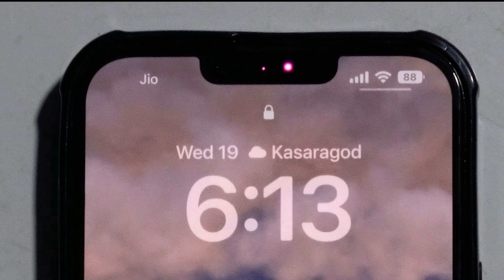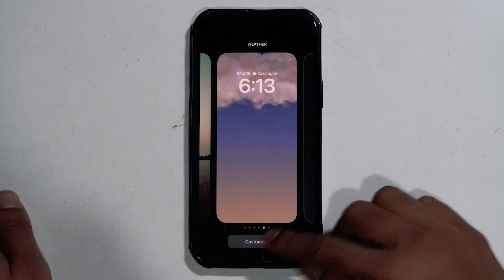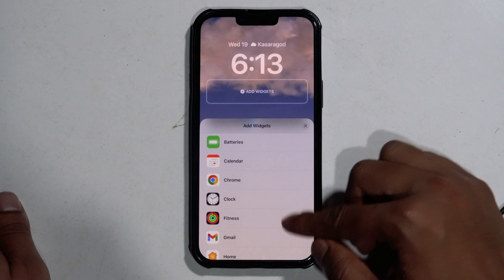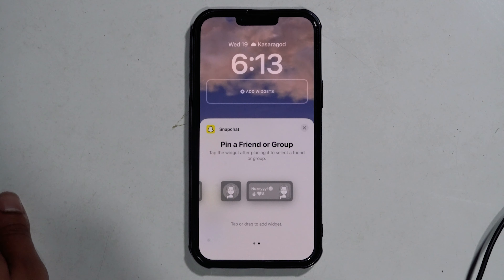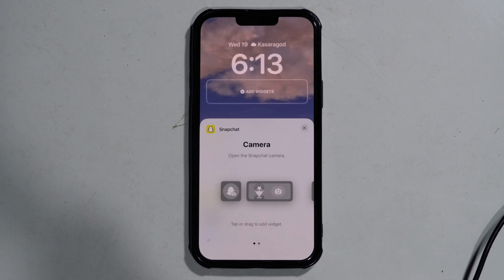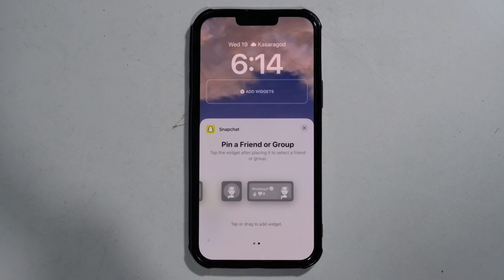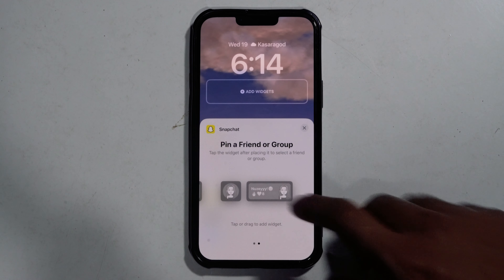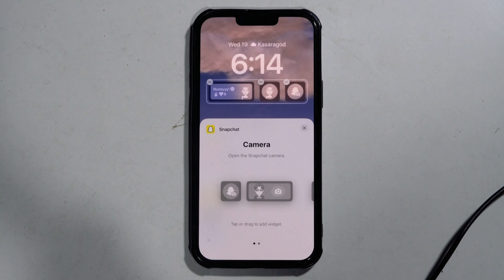How To Add SnapChat Widget On iPhone!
Snapchat is among the latest apps to introduce its own Lock Screen widgets on iOS 16, making it easy to share snaps or open a chat with someone you often interact with. This video will guide you to Add SnapChat Widget on iPhone Lock screen.

00:00 Intro
00:24 Add SnapChat Widget On iPhone
01:15 Ending

This works for :
iPhone 8
iPhone 8 Plus
iPhone X
iPhone XR
iPhone XS
iPhone XS Max
iPhone 11

This video also answers some of the queries below:
how to add snapchat widget on iphone lock screen
how to add snapchat widget on iphone ios 16
snapchat widget iphone lockscreen
snapchat widget iphone